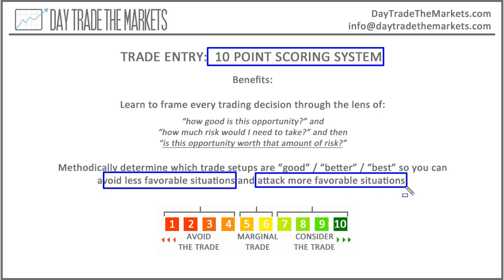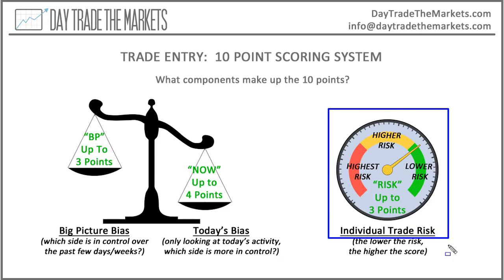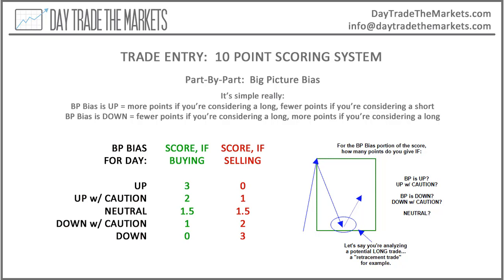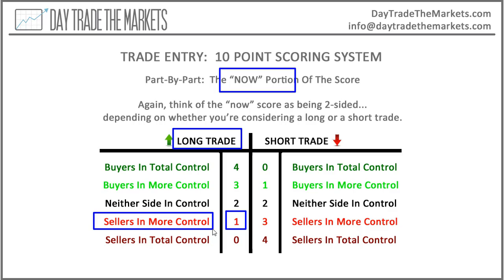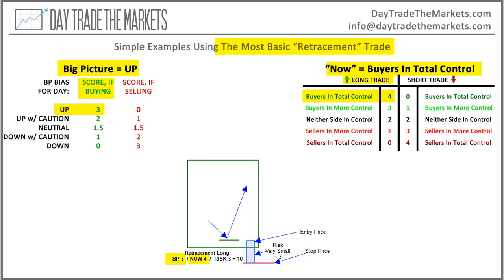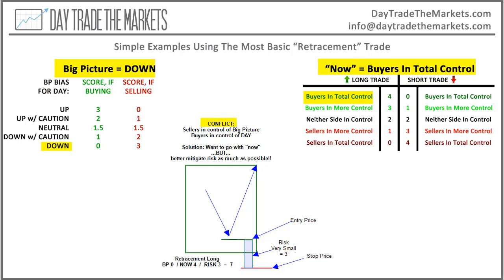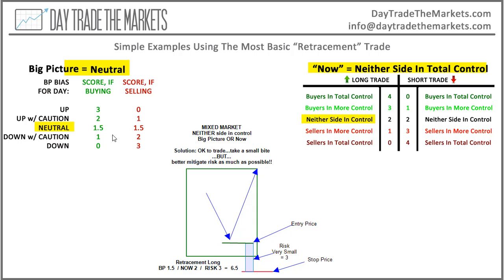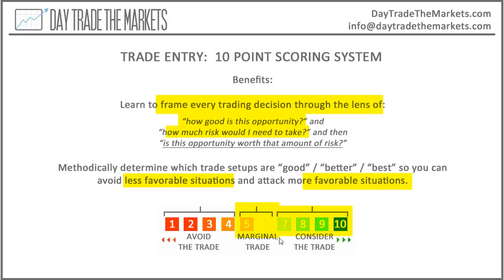Scoring Trade Quality On A Scale Of 1-10